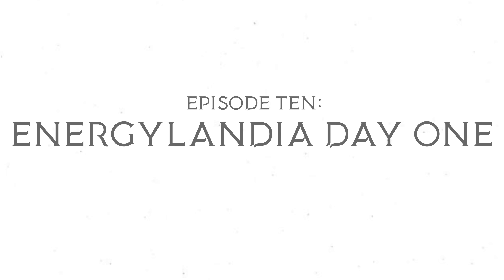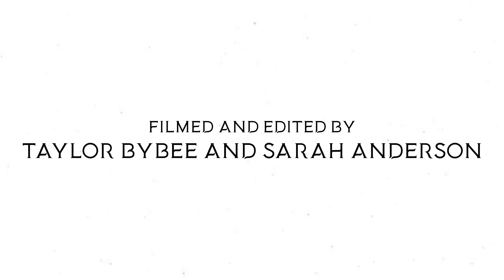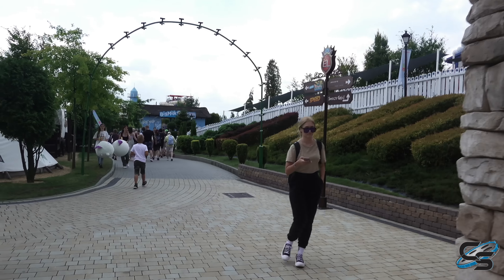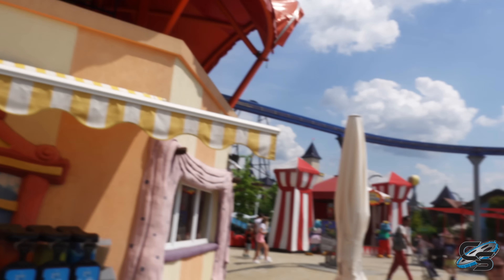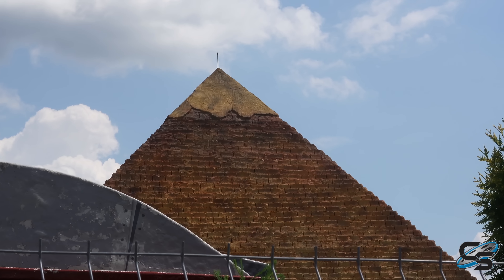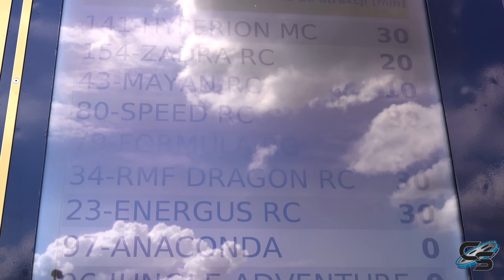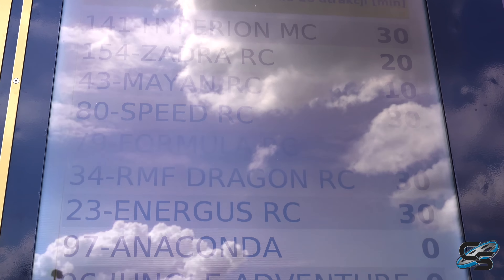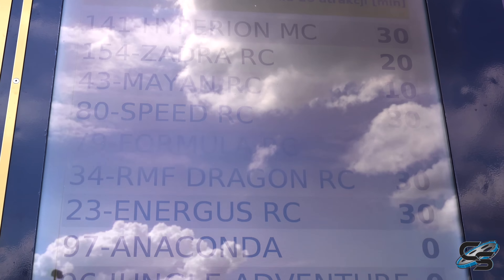Coastin' Thru Europe Episode 10: ENERGYLANDIA (Day One)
We finally made it!! After years of wanting to visit Energylandia, at last we arrived at this one of a kind theme park! Energylanida is a roller coaster mecha, boasting ALMOST more roller coasters than anywhere else in the world. While they're primarily known for their iconic roller coaster duo Zadra and Hyperion, the park is also home to a ton of rides by Vekoma.

MY GEAR:
Sony a6500
35mm Lens
18-105mm lens
18-135mm lens
70-350mm lens
Sony ZV-1
Zoom H1n
MOZA AirCross Gimbal
AT2020

Production, Filming, & Editing: Taylor Bybee and Sarah Anderson
Logo: Kristopher Werner
Intro: Casey Rentmeester